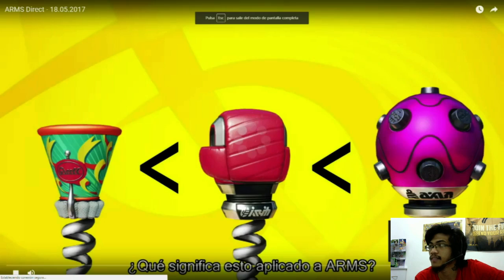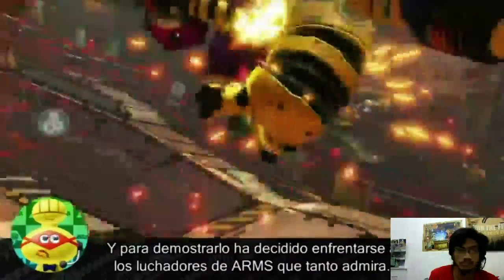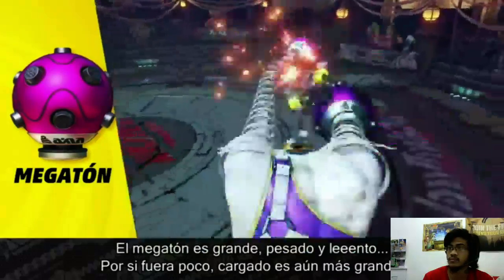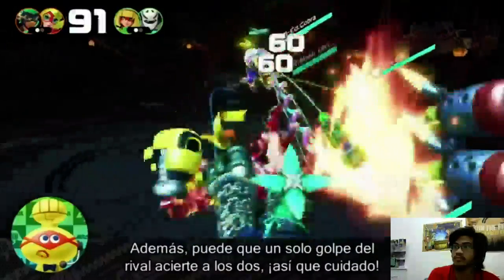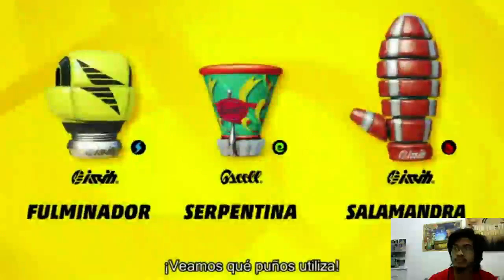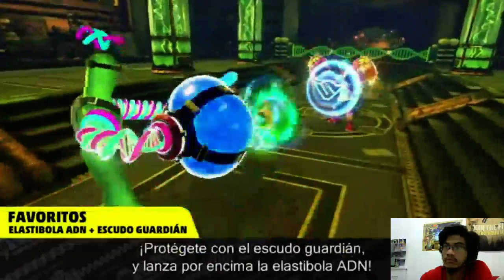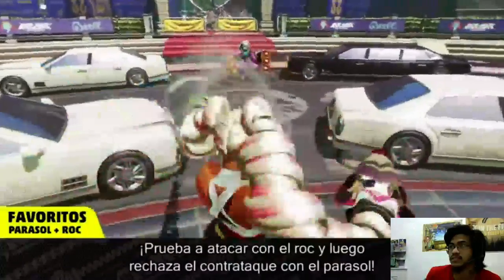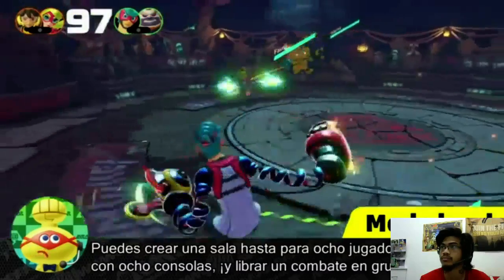ARMS Direct Live Reaction - 17/05/17